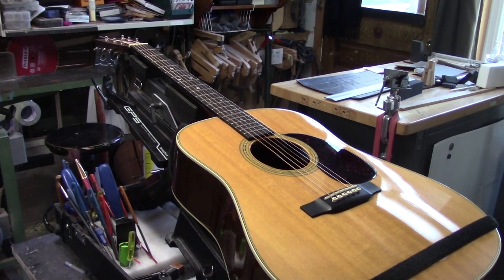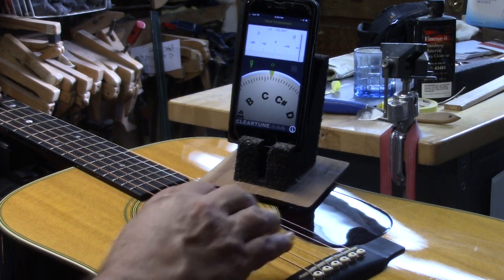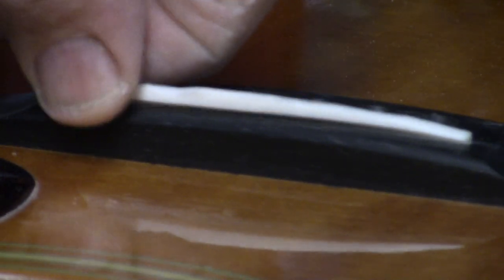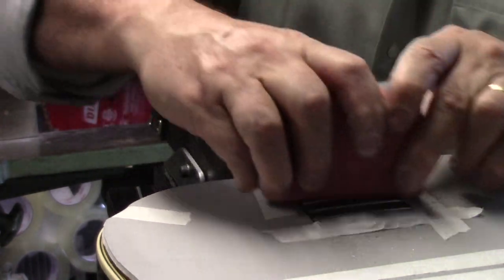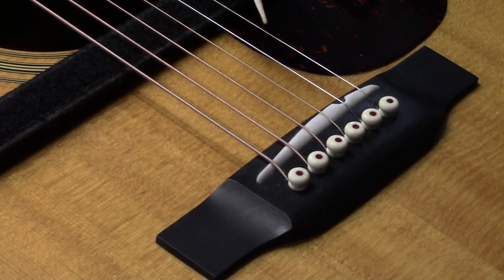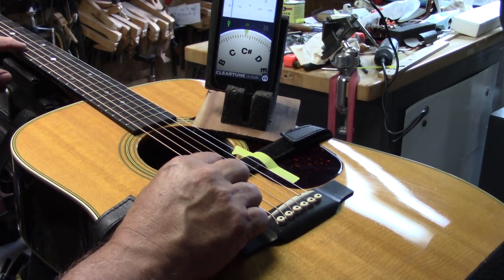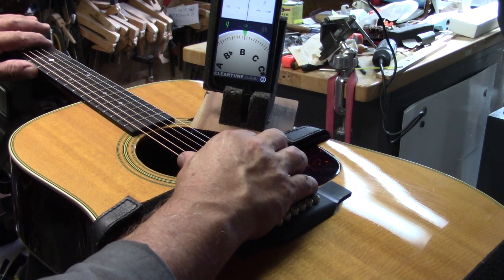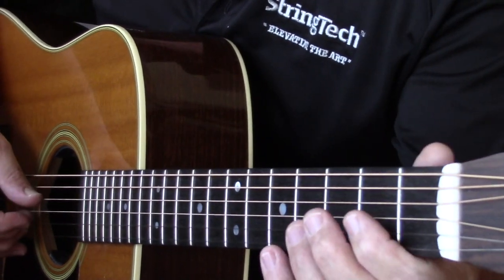When does a Martin Guitar need a neck re-set ?@StringTechWorkstations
When does a Martin need a neck re-set ? @StringTechWorkstations

Precise tuning / Calibration for your Martin guitar.

750 + Videos, offering a deep resource of information for Luthiers / Guitar Techs  and Guitar Enthusiasts.